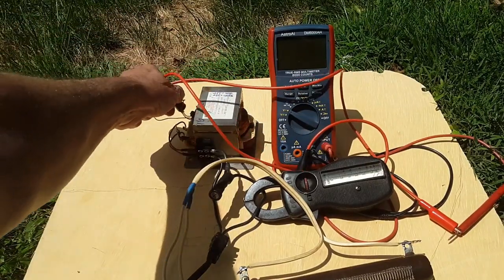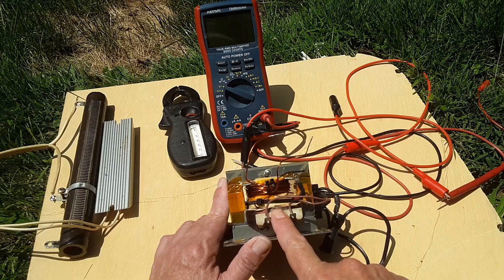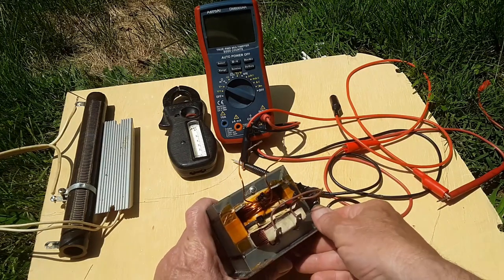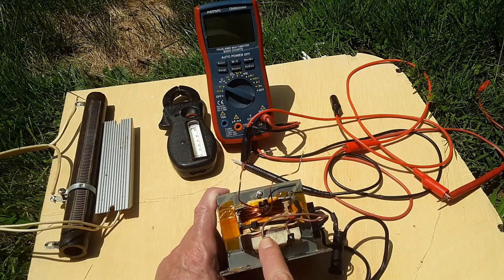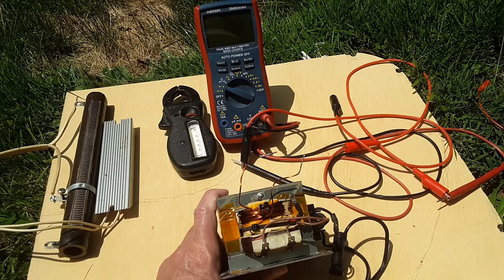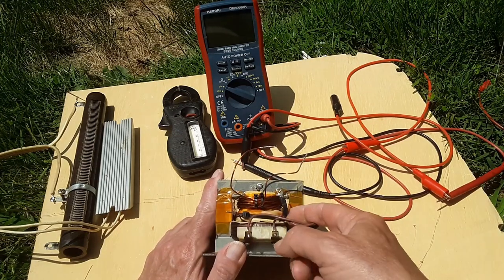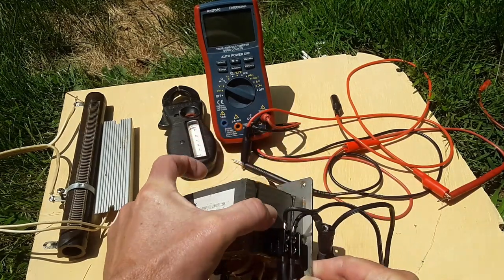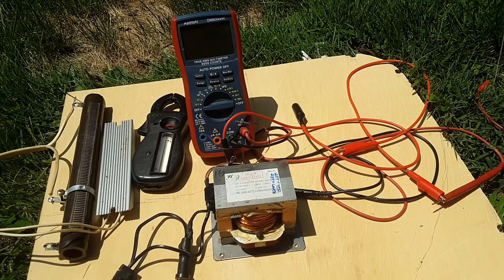MOT:🤯the sequel,im done with this.(microwave oven transformer rewind)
final attempt at rewinding a microwave transformer for low voltage.its all smoke and mirrors.23 turns #17 200 degree C.heavy build wasted in winding above the original primary.25 turns of 17awg for secondary winding gave me exact voltage I wanted 18.2vac.(with additional primary in series with org.primary).all primary load currents mentioned in video were all no load,floating turns.project is no go,way too much line current being drawn.🤔it does now make me wonder,what if I had drilled 1/2" hole through the cut aluminium windings and ran my secondary turns through it??science can be a addiction that's self destructive🤣